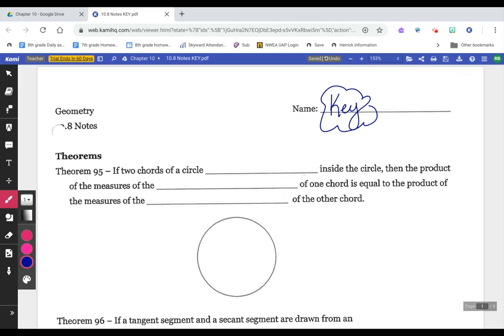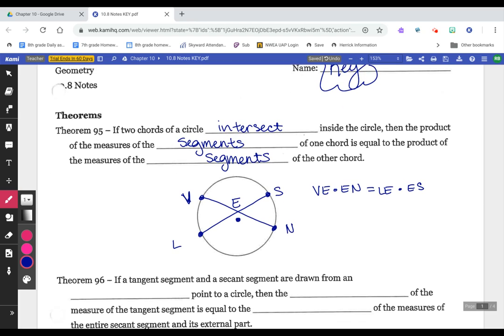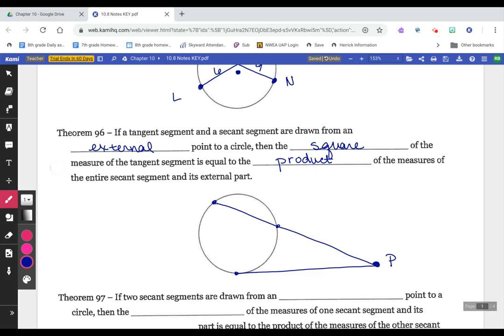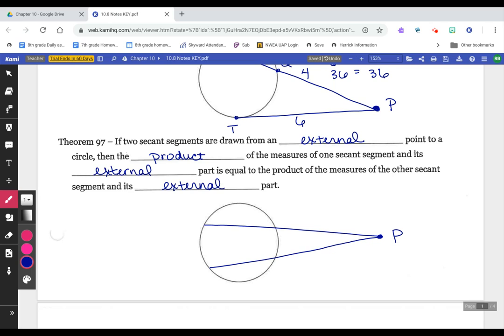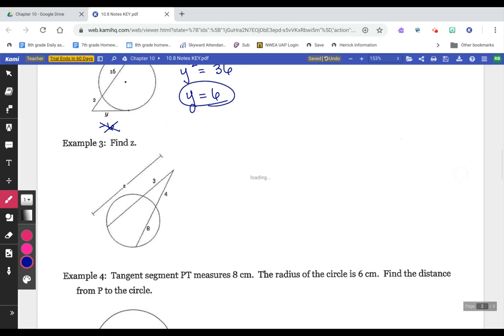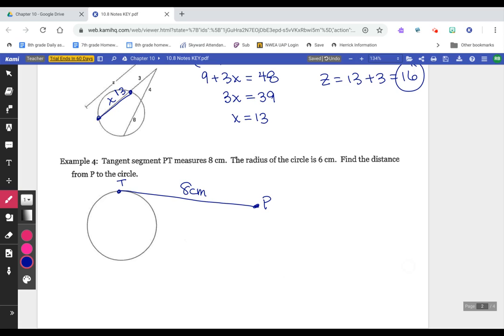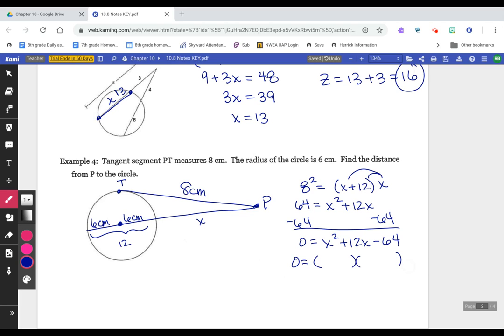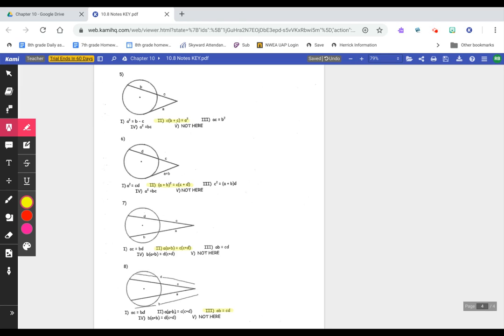10.8 Notes (Geometry)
The power theorems (circles)